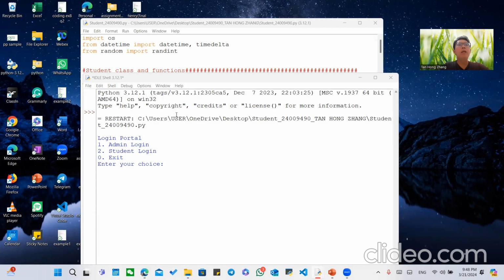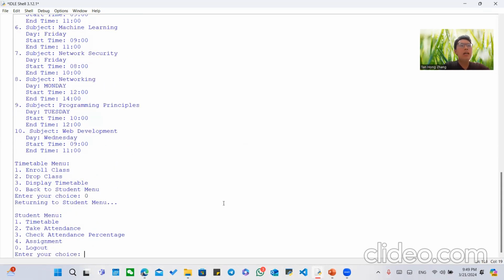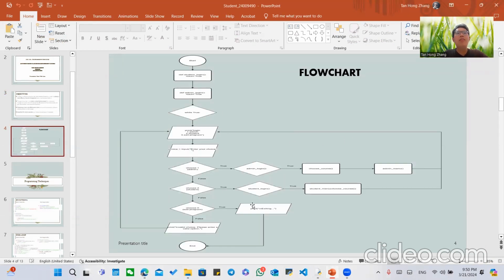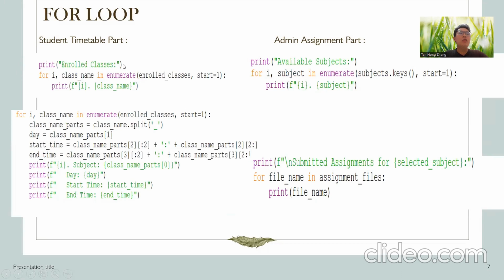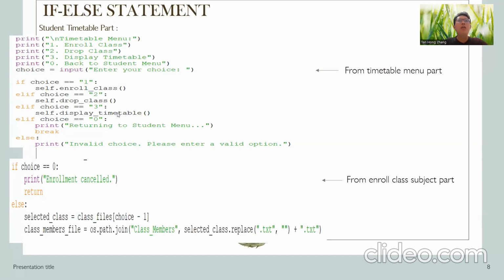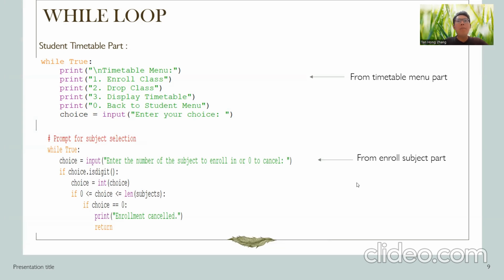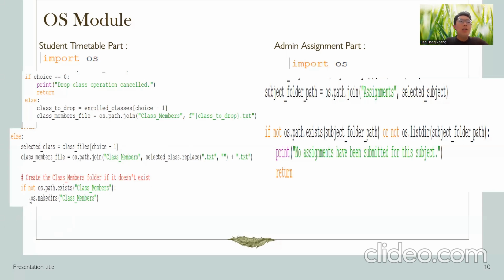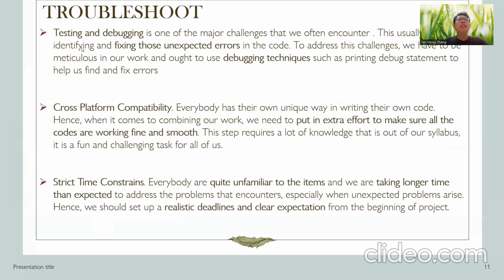Programming Principle _Student 24009490_Video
Presentation CSC1024 Programming Principle_ Tan Hong Zhang